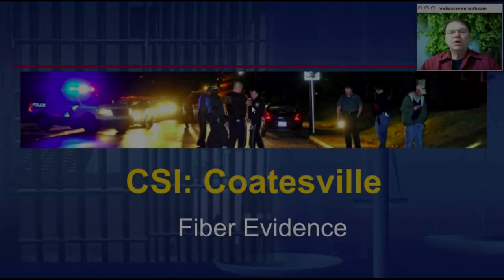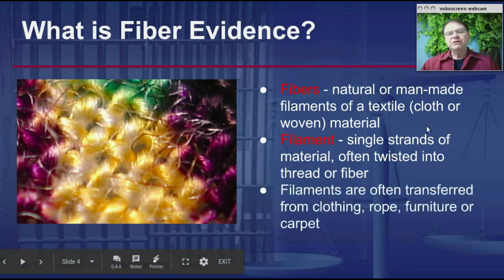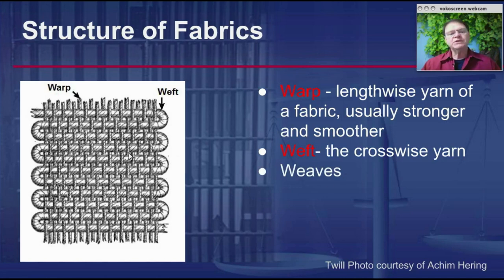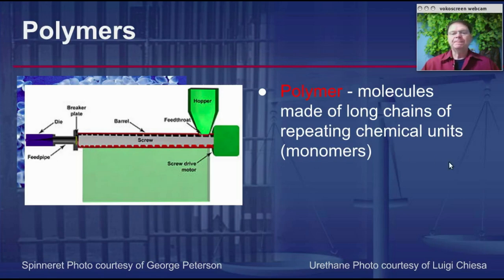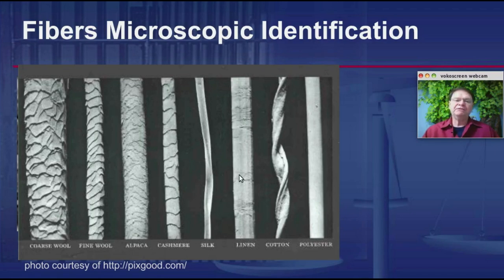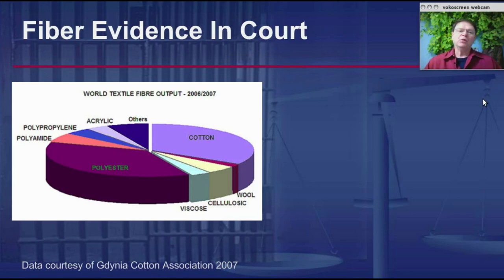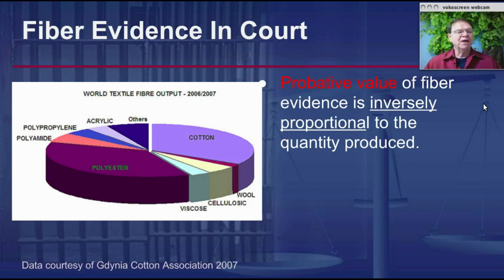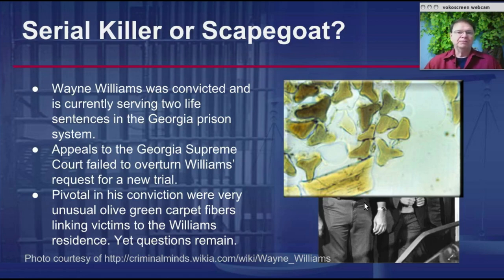Fiber Evidence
In this segment, Mr. Zietz explains the sources, characteristics, identification methods and value of fiber evidence in the courtroom.